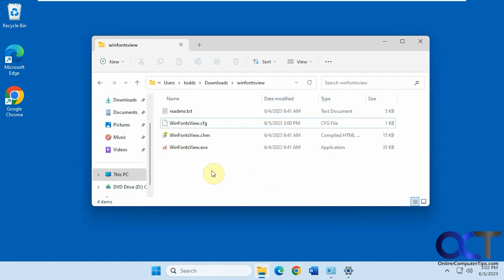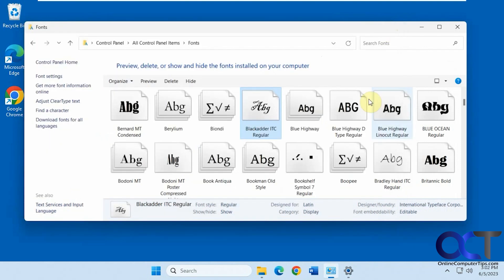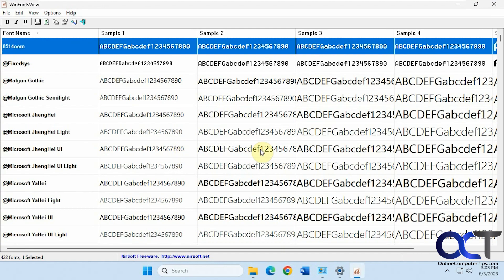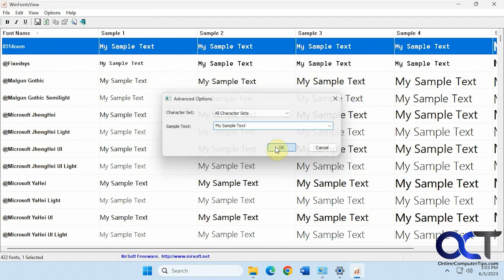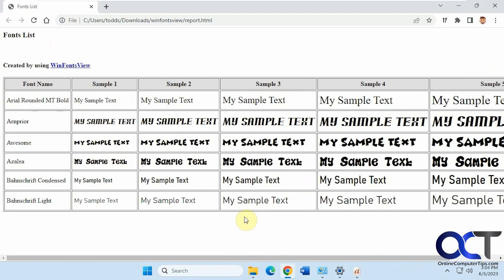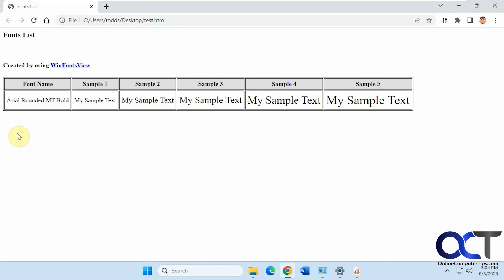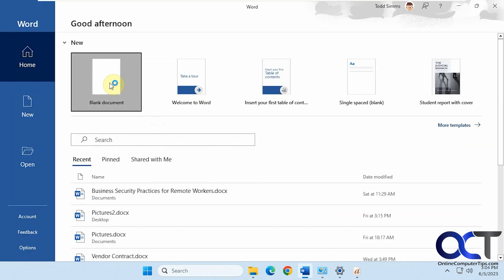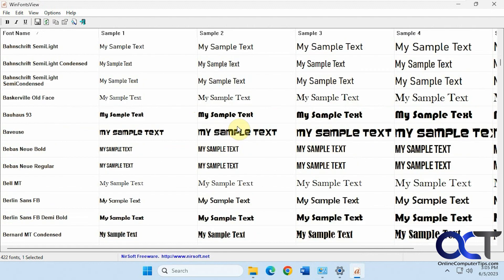How to View Specific Text Using all of Your Fonts at Once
If you need to view a specific word or sentence using every font on your computer, you may find this hard to do with the default Windows font tools since you will need to do it one at a time to see a preview. Or you can use the free Win Fonts View app to type in any text you like and have it displayed using all of your fonts in one simple interface. You can even make the text bold, italics or underlined and print out a listing with some or all of your fonts.